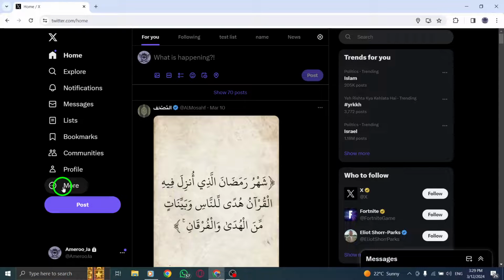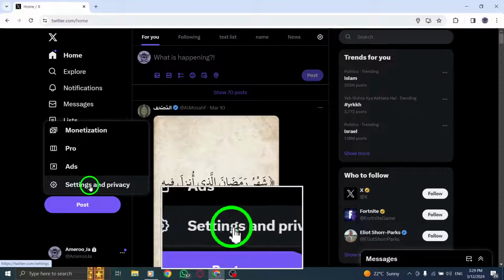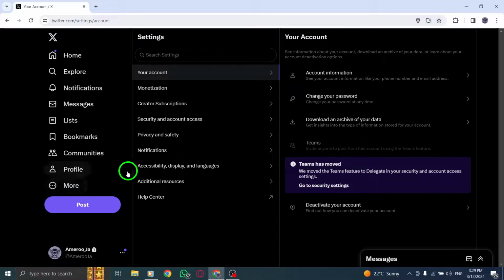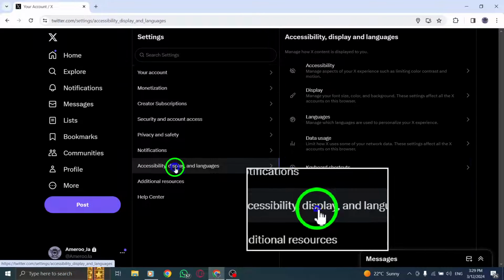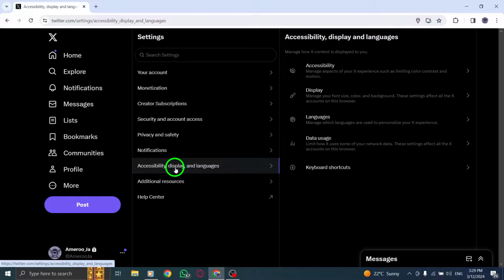How To Turn On Dark Mode On X (Twitter) On PC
Discover how to enable Dark Mode on Twitter for PC with these easy steps to customize your display for a sleek and comfortable browsing experience.

Steps:

1. Open X.com.
2. In the left menu panel, click on the ⋯ More option.
3. Select the Display option from the drop-down menu.
4. Select “Dim” for a bluish dark theme.
5. Tap Done.

Effortlessly switch on Dark Mode on Twitter for PC and transform your display with a stylish and eye-friendly dark theme using these simple instructions.